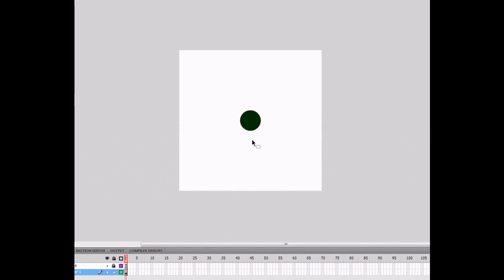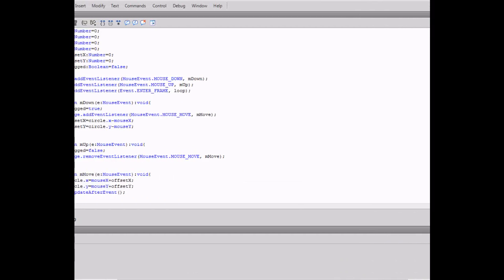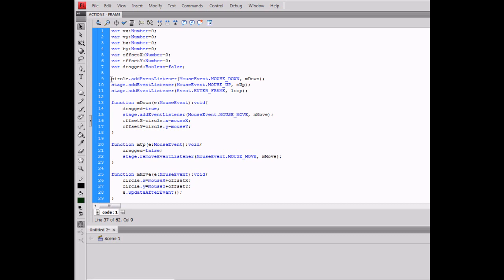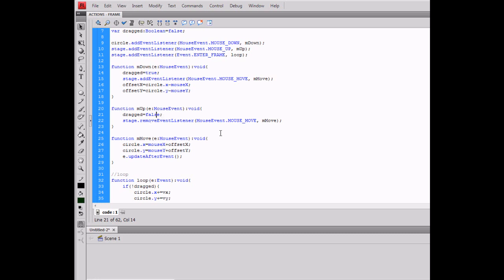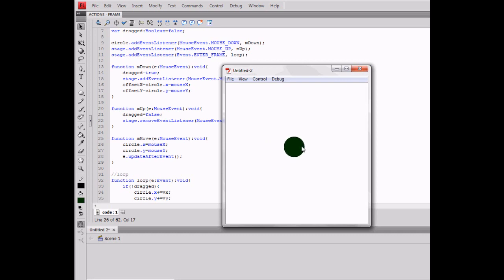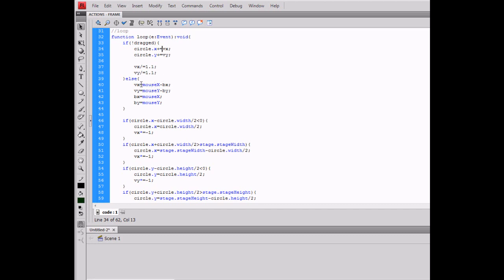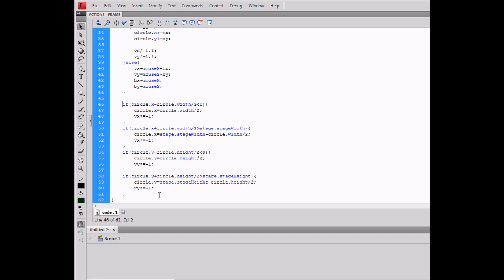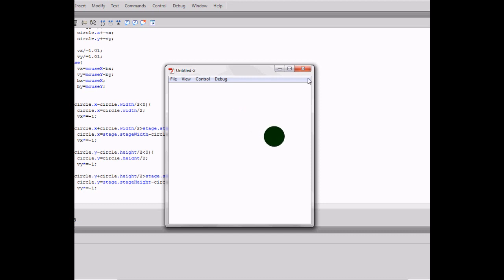How to Create Throw Physics in Adobe Flash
learn how to create a flash physics engine using AS3